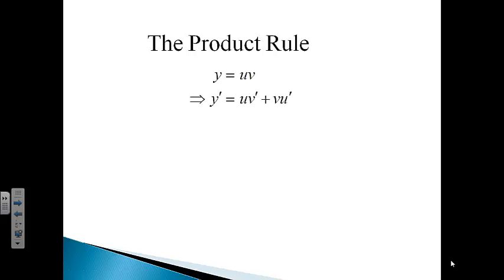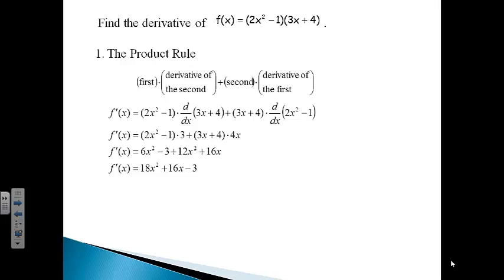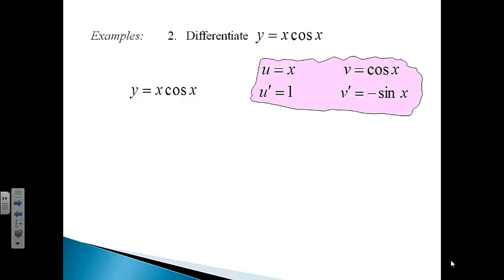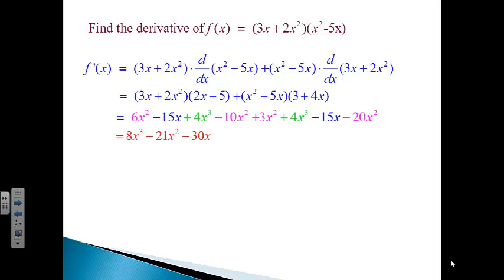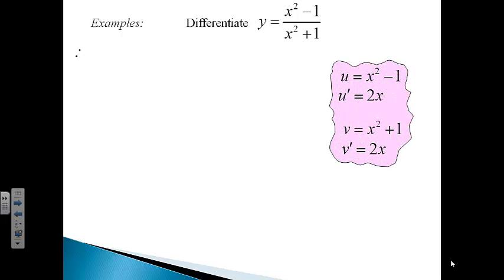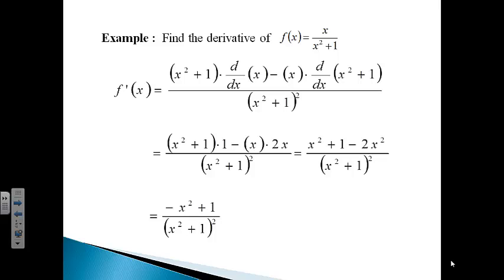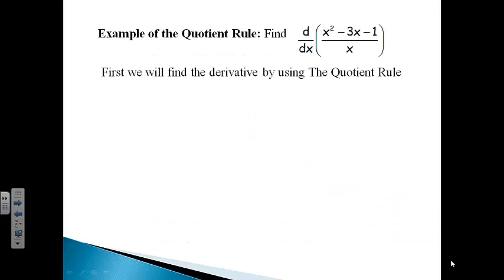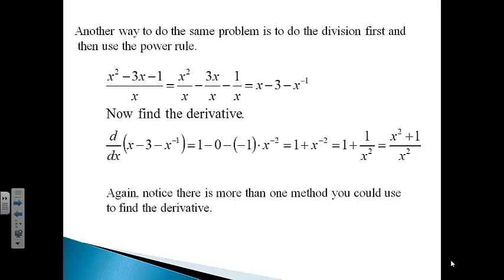Product And Quotient Rule - Calculus